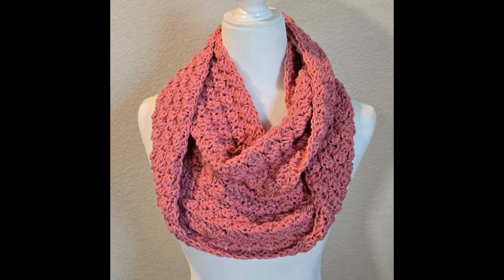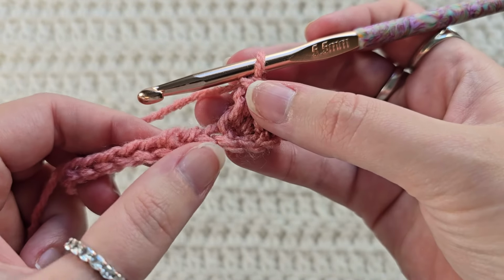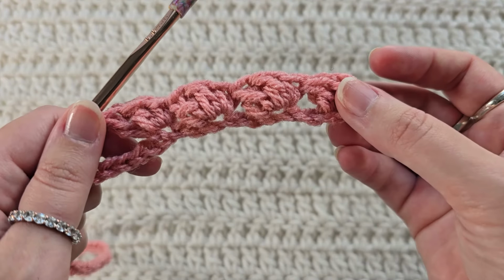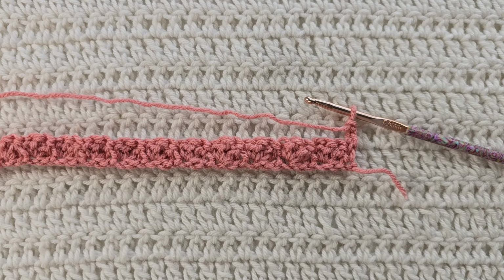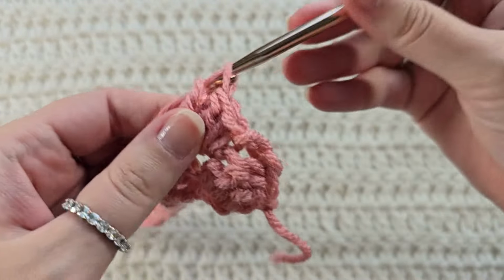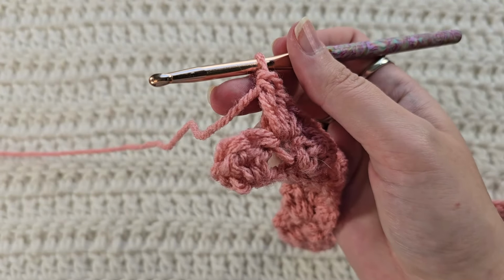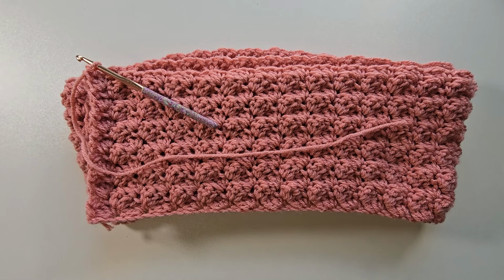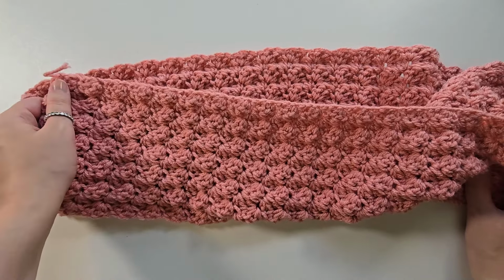Crochet Pattern: Chic Babe Cowl | Tutorial, DIY, Beginner Crochet, Easy Crochet Scarf, Cute,Pretty 💓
Easy Crochet Scarf: This beginner crochet tutorial teaches you step by step, how to make my easy crochet Chic Babe Cowl! A very pretty, cute and fun crochet cowl/scarf! 💖💕💖

💭 What do you think of this Cowl? Let me know

⏱Timestamps:
0:00 Crochet Pattern: Chic Babe Cowl
0:30 Row 1
2:10 Row 2
4:20 End Of Cowl
5:15 Outro

👏Tools I'm using in this video:
Hook - 5.0/5.5